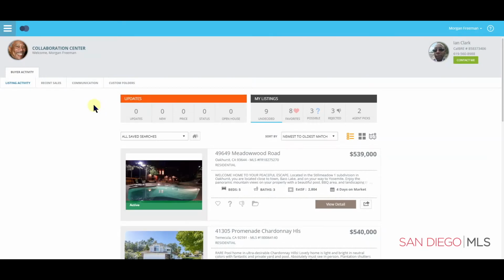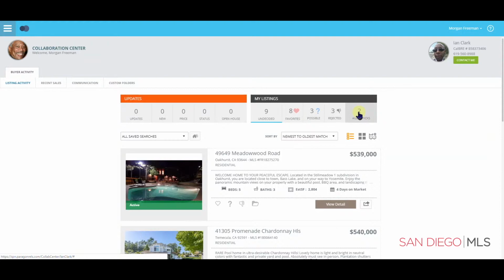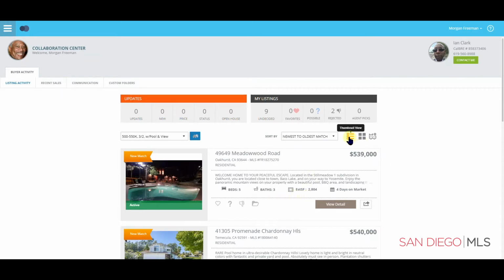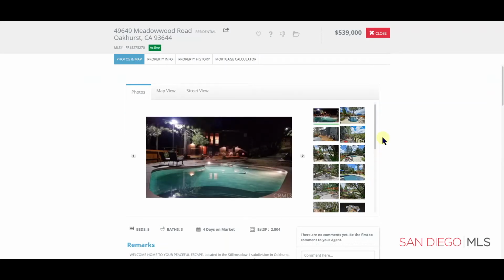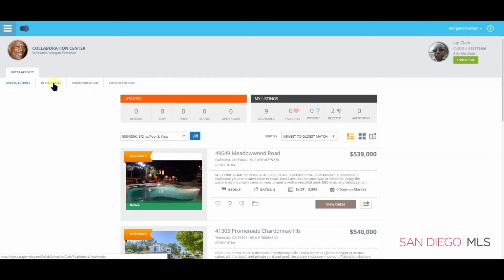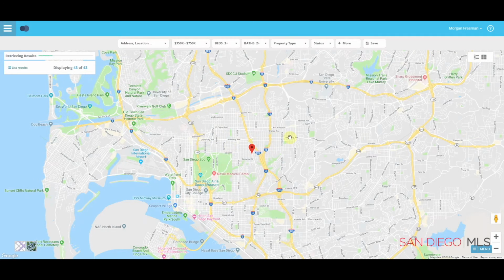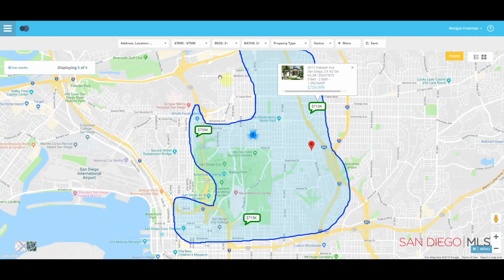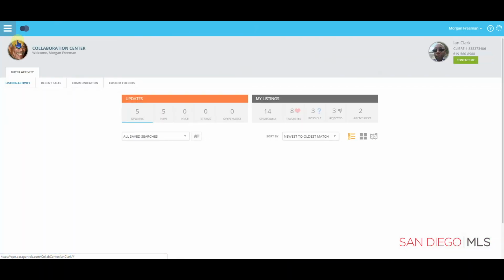Paragon: Collab Center Preview